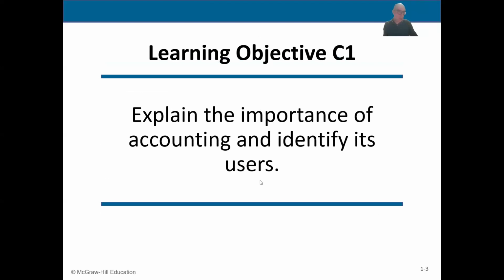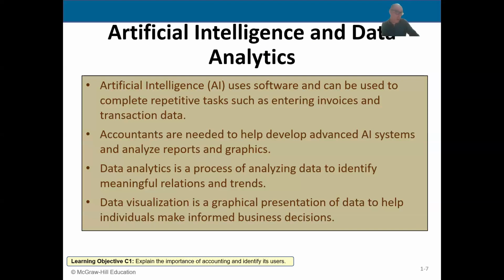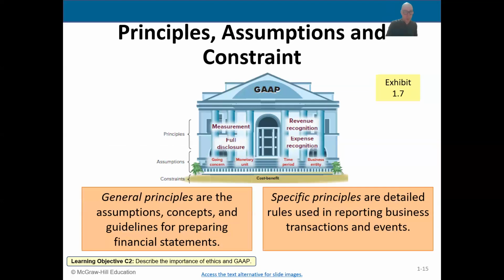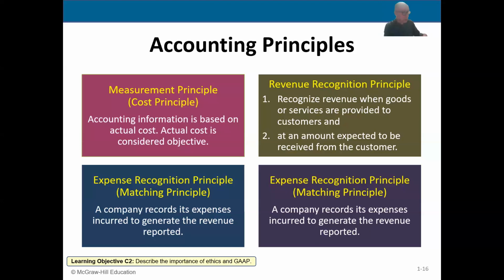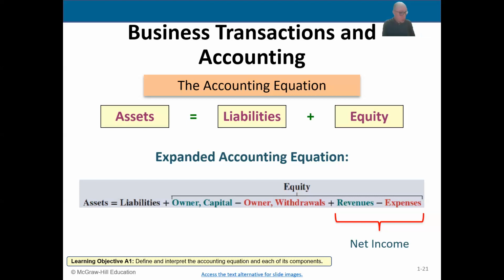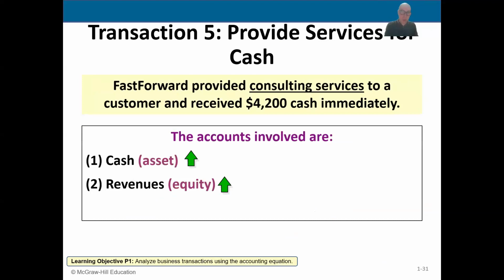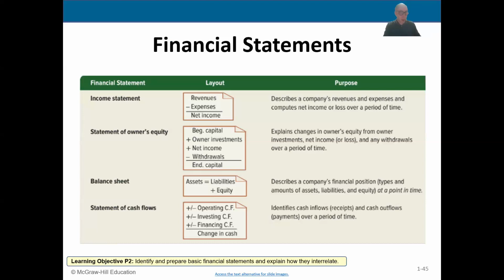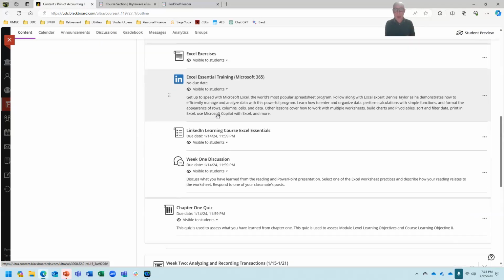Accounting in Business (Spring 24)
This lecture describes Accounting in Business.